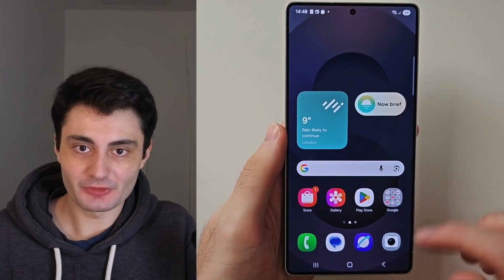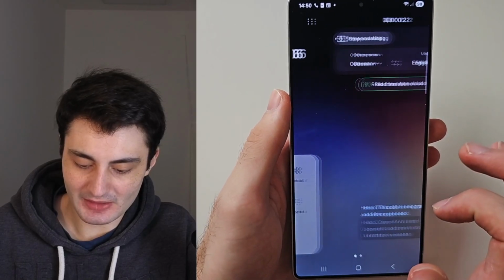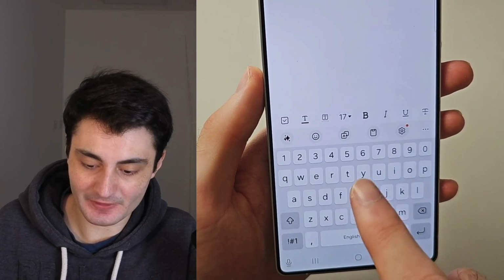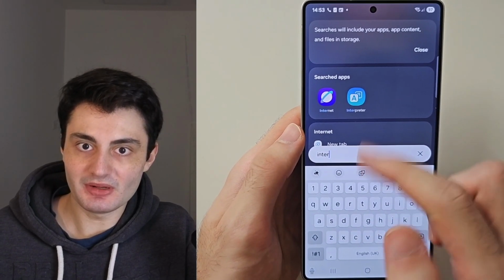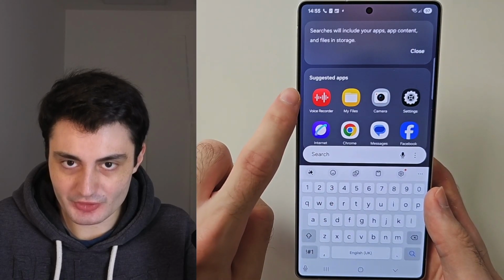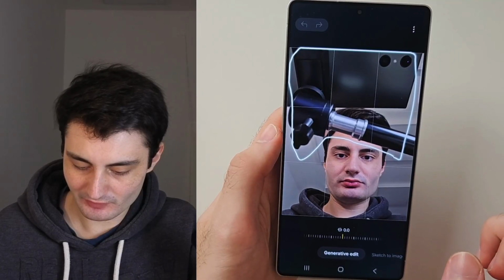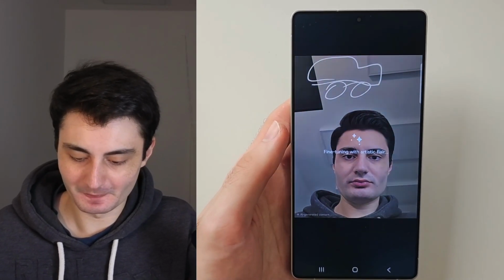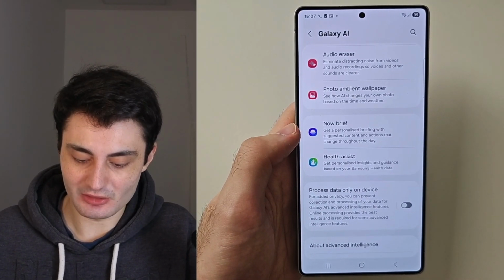How To Use Galaxy AI on Samsung Galaxy S25 Ultra (All Features)